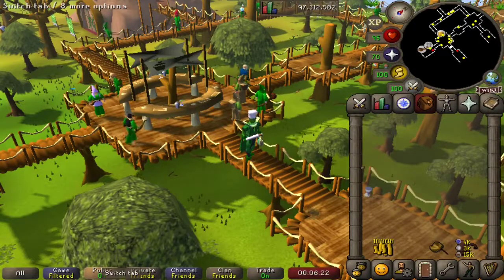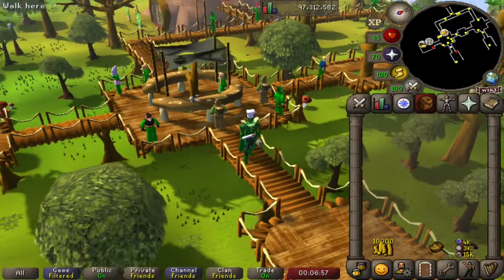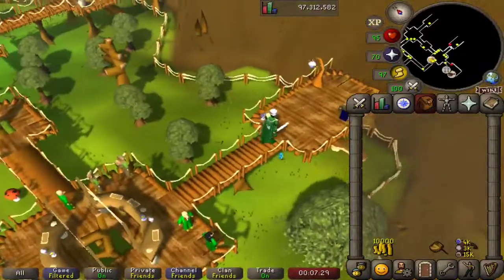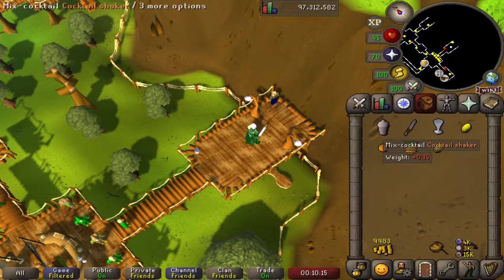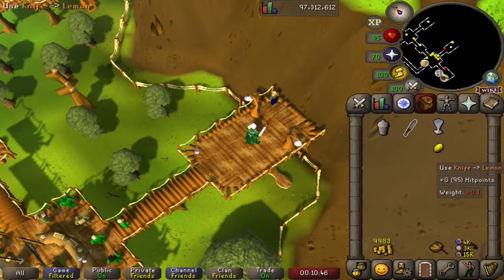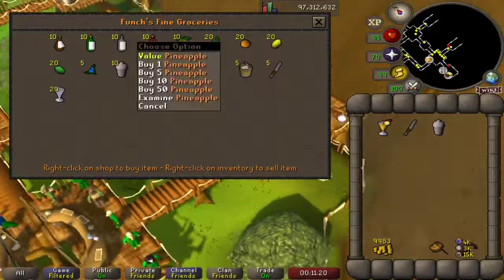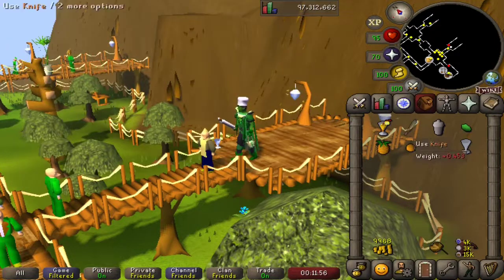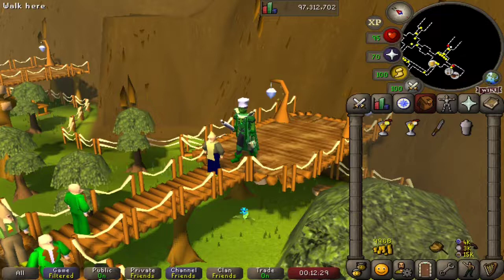Mocktails - Cooking Every Item in Old School Runescape - Episode 12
We dive into Mixology today!

What's your favourite mocktail/cocktail? I love a Negroni myself.

Getting a taste for it with mocktails before we use the various alcohols in Gielinor.